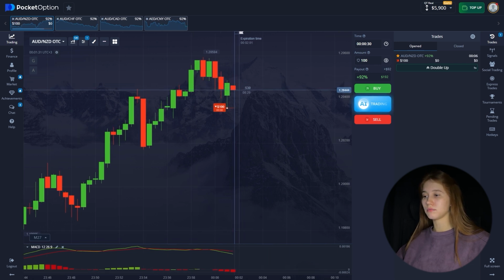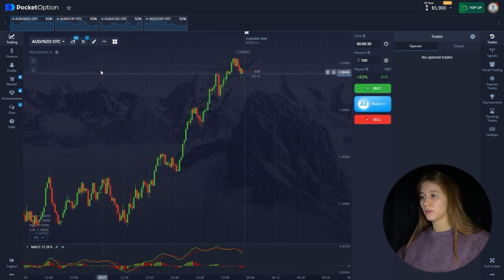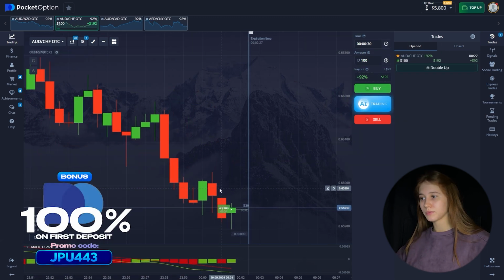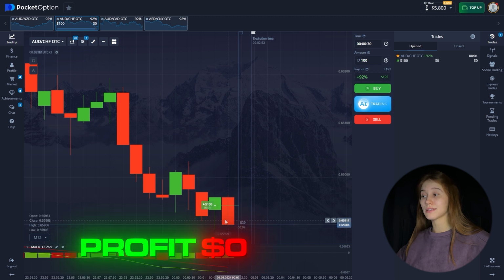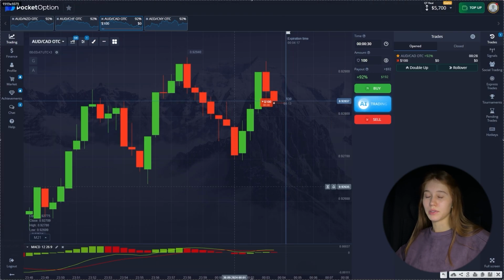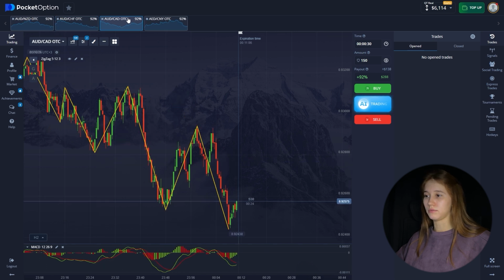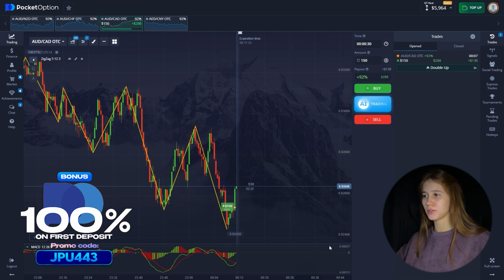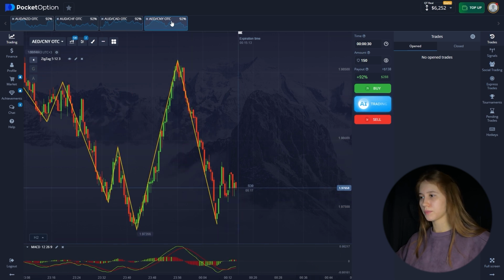NO LOSS METHOD ➜ MACD TRADING STRATEGY | ZIGZAG INDICATOR | BINARY OPTIONS | POCKET OPTION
pocket option

macd trading
macd trading strategy
macd indicator
zigzag trading strategy
zigzag indicator
binary options
binary options indicator
binary options trade
pocket option
pocket option no loss strategy